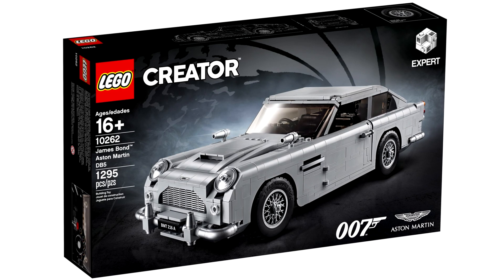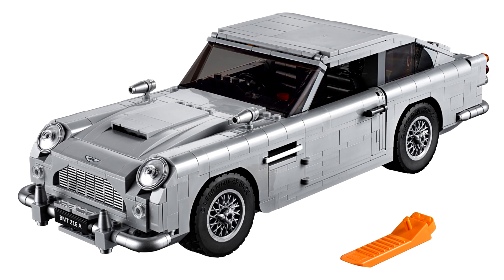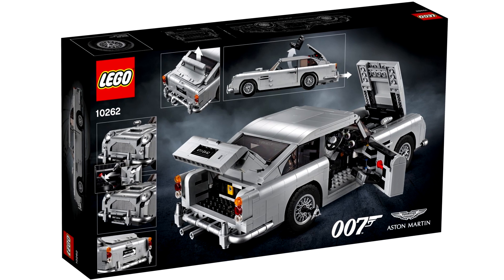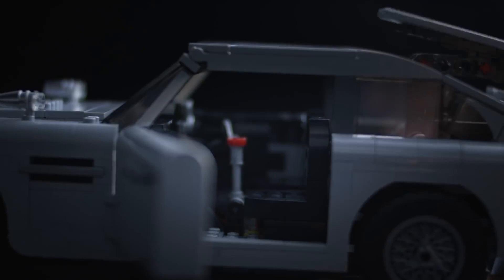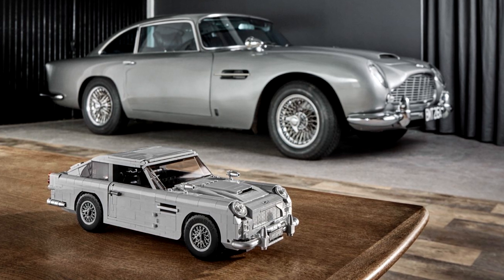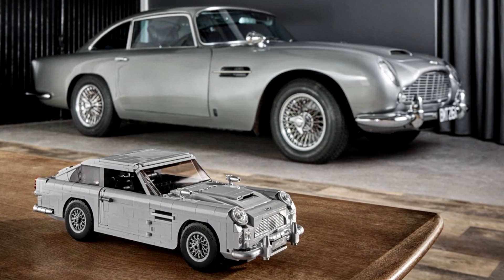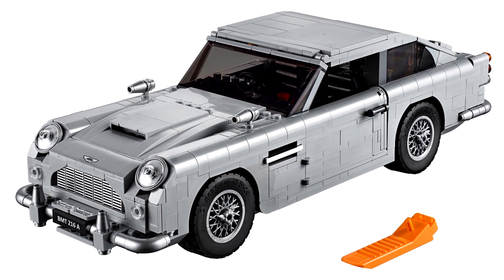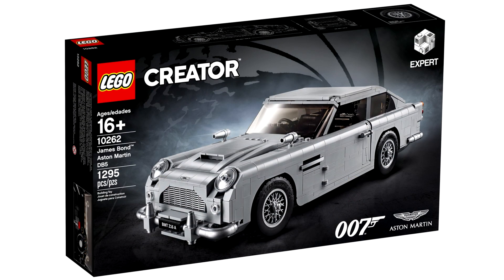LEGO James Bond Aston Martin - Worst LEGO D2C reveal?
The LEGO 007 James Bond Ashton Martin has been revealed, and the reveal was a complete mess - and possible the worst reveal of a set they've done. However, the set itself I quite like!
COMMENT RULES:
1) No number spam (as in 1st, 2nd, 3rd, etc). This is annoying and usually has NOTHING to do with the video. Also no "I'M EARLY" jokes. Those, again, have nothing to do with the video and are rarely constructive. Or comment spam, like "Legend has it nobody can like this comment!"
3) Don't be offensive. I'm keeping this one vague for a reason. Keep everything PG-rated, not even PG-13.
4) Don't spoil movies that just came out in theaters (as in, within a one month window).
5) Treat others with respect.
6) No political discussion, please. I'll remove any comments that break these rules. This is NOT because I'm an advocate for censorship, but rather because I like this to be a family friendly channel.